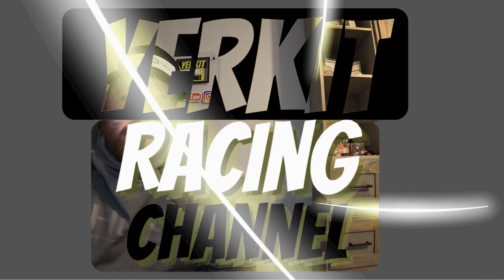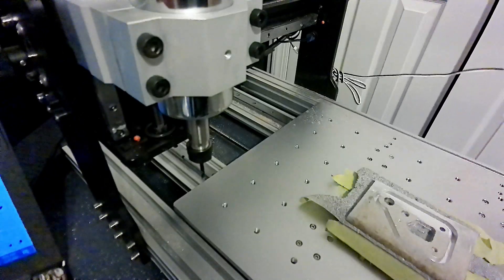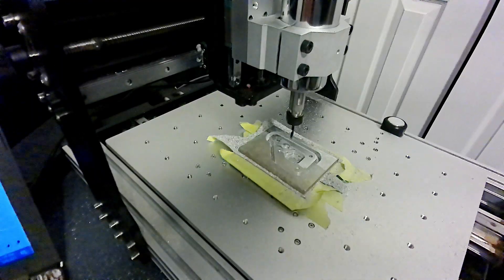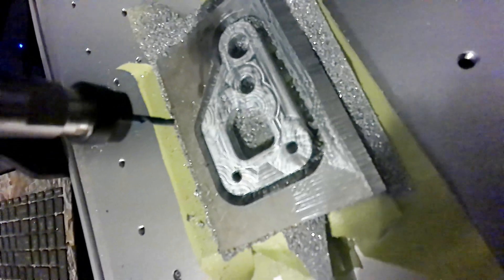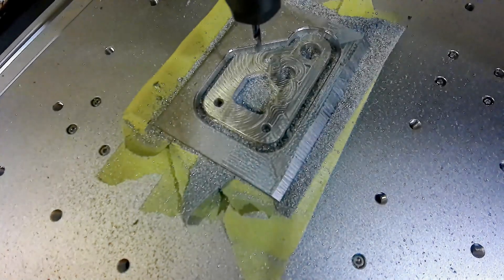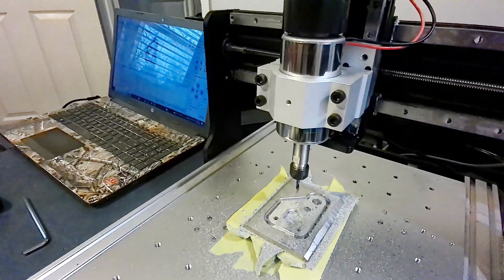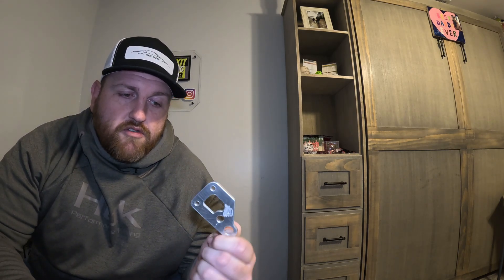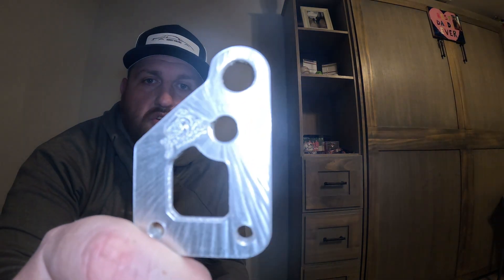Achieve Pro-level Aluminum Finishes on AnoleX 3030 Evo Pro? Comparing Tool Paths for DIY CNC Milling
Welcome to Yerkit Racing Channel! In this video, we're diving into the DIY CNC machining with the AnoleX 3030-Evo Pro. Join us for our first attempt at getting an uniform surface pattern on aluminum with this desktop CNC machine.

Hit a couple snags along the way but cleared the hurdles and love the way it turned out in the end!

If you're considering investing in a CNC machine or simply curious about the AnoleX 3030 - Evo Pro, this video will give you a comprehensive look at what to expect.

Let's dive into the world of precision engineering together!